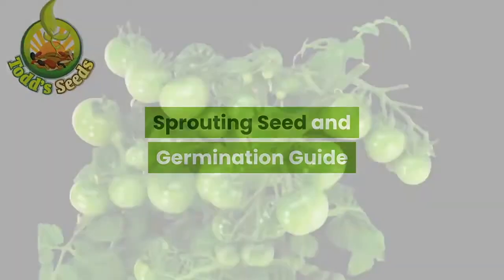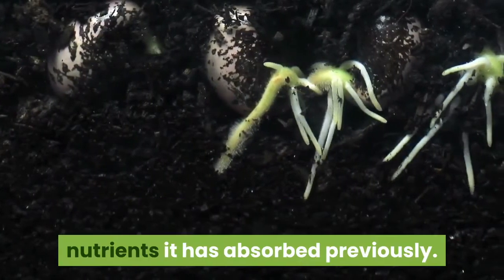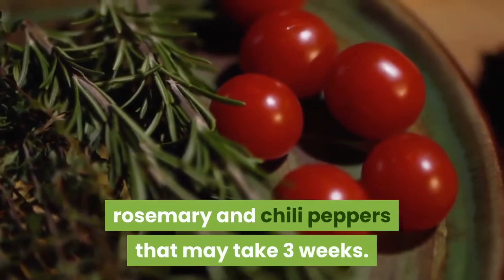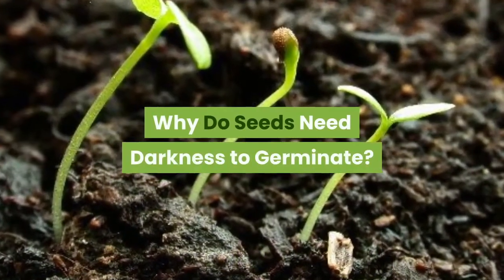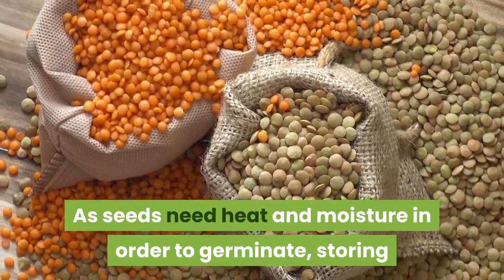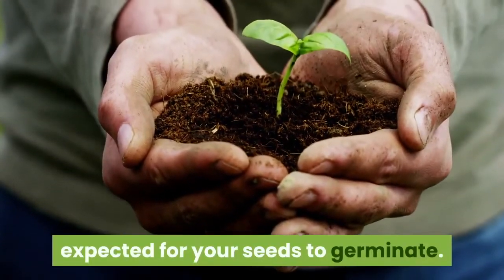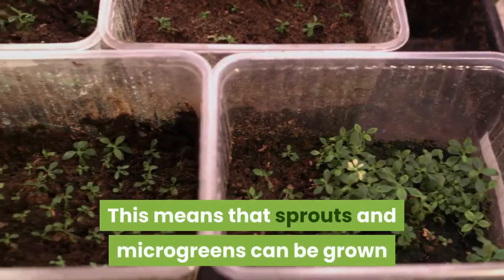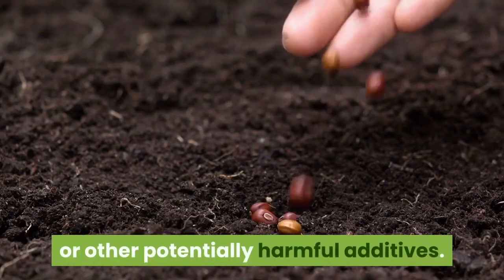Sprouting Seeds and Germination Guide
Sprouting Seed and Germination Guide
The lifespan of different plants can vary greatly but if left to develop fully, they will all go through 6 stages: sprout, seedling, vegetative, budding, flowering and ripening.

The last stage of germination starts at flowering and lasts until the plant is either harvested or the season ends.

It is during this stage that a plant will use up any excess nutrients it has absorbed previously. Hence it only needs water and therefore the stage is referred to as the flushing stage.

How Many Days until Seeds Germinate?

Different plant types will differ in the time it takes for them to germinate, but most will germinate in 1 to 2 weeks. There are some plants, however, such as mini-tomatoes, rosemary and chili peppers that may take 3 weeks.

Other plants, such as lettuce, are susceptible to heat and so, too much heat may delay their germination.

Before a seed will germinate it will go through a period of dormancy. Whilst some seeds, like those of annuals, may start to germinate as soon as conditions are right and therefore have a short dormancy period, others have longer periods of dormancy.

Why Do Seeds Need Darkness to Germinate?

Although some seeds can germinate in light, most require darkness to do so. The reason for this is that light promotes the hardening of a seed’s coating.

Light does this by expelling oxygen, decomposing carbon acid gas and thereby hardens part of the seed, preventing germination.

As seeds need heat and moisture in order to germinate, storing or transporting seeds should be done with the opposite in mind, a cool and dry atmosphere.

Is April Too Late for Seeds?

If you intend to plant seeds and then transfer the plants outside, the time of year you plant them will depend on your location. As a general rule of thumb, know when your last frost is usually experienced and then count forward the time it is expected for your seeds to germinate.

Is it Too Late to Start Planting Seeds Indoors?

This will depend on what you intend to grow, as microgreens and sprouts can be grown indoors all year round with the right conditions.

Whilst all seeds germinate, if you are growing microgreens or sprouts, you will harvest them prior to the full germination process being completed.

This means that sprouts and microgreens can be grown and harvested indoors without the need to transfer them, thereby not being dependent on weather conditions.

Most seeds need to be stored and transported with their environment in mind but sprouting and microgreens seeds need the extra precaution of not being contaminated with additives.

Microgreens and sprouting seeds can be obtained from Todd’s Seeds without fertilizers or other potentially harmful additives.